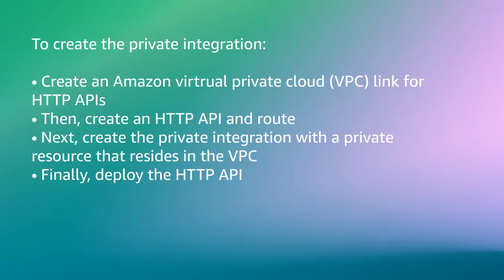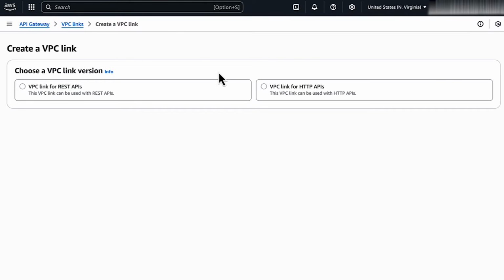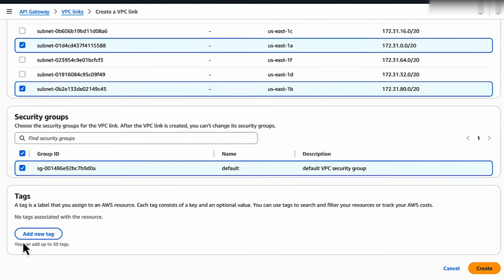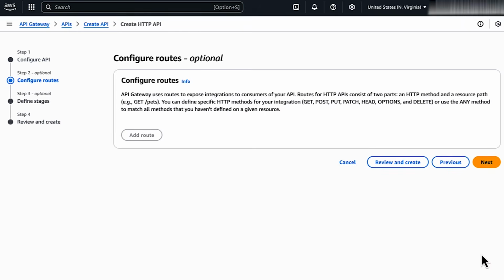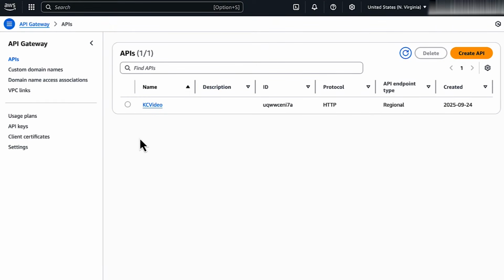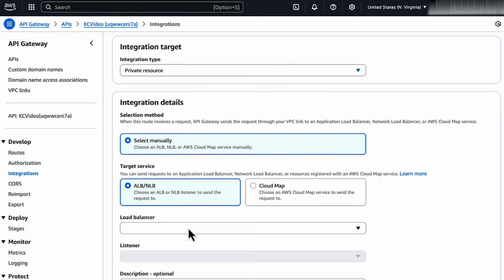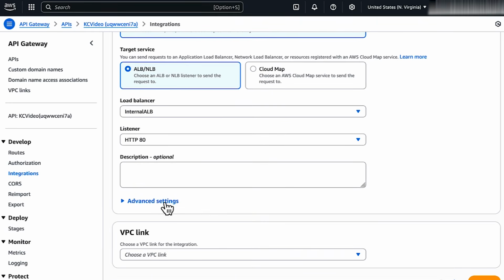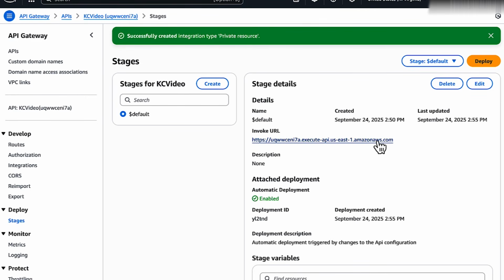How do I create a private integration with an Application Load Balancer for an API Gateway HTTP API?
For more details on this topic, visit the AWS Knowledge Center on AWS re:Post and read the full article associated with this video

Vatsav shows you how to create a private integration with an internal application load balancer for an Amazon API gateway of HTTP API type.

0:00 Introduction
0:39 Create VPC Link
1:10 Create HTTP API
1:37 Create Private Integration
2:31 Test Integration
2:40 Closing